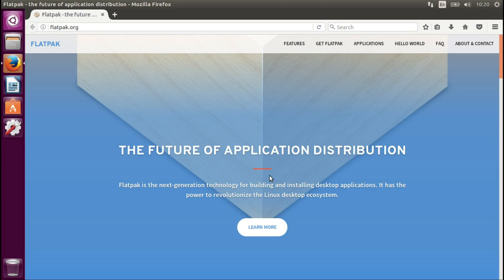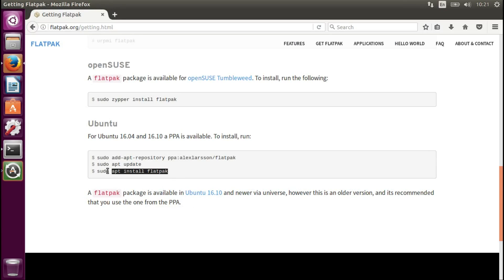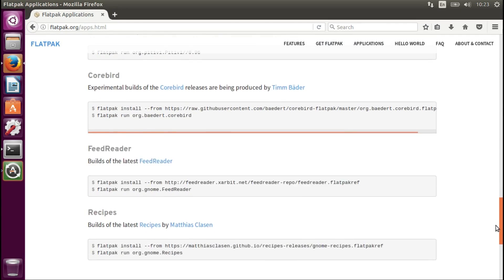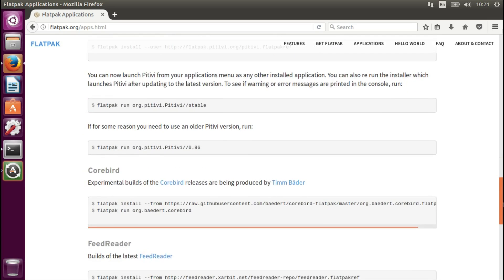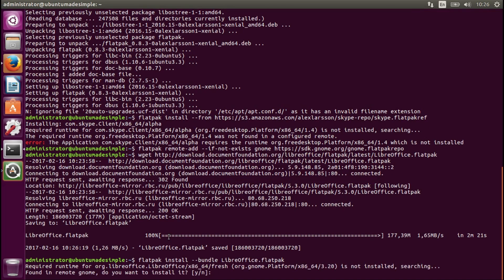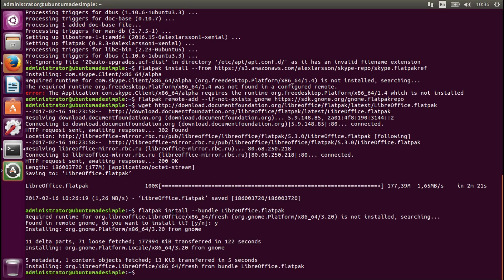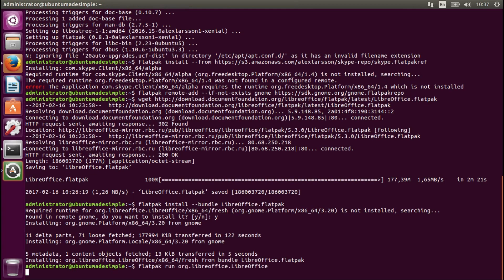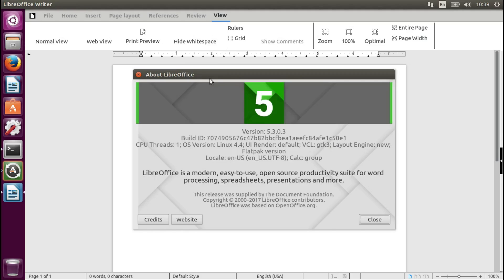Running Flatpak and apps on Ubuntu 16.04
In this short tutorial I show how to install Flatpak and flatpak apps on Ubuntu 16.04, this will work on all current versions of Ubuntu.  Enjoy!